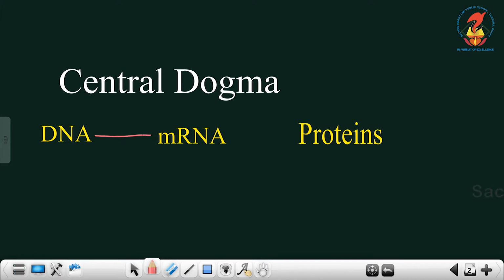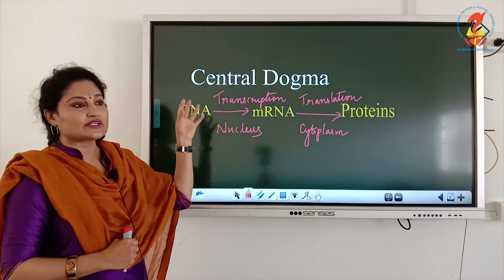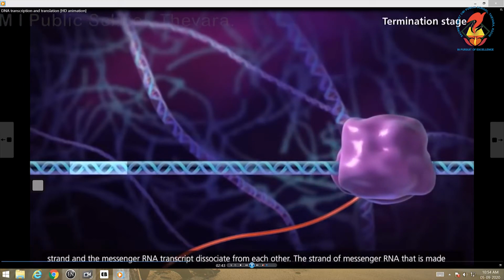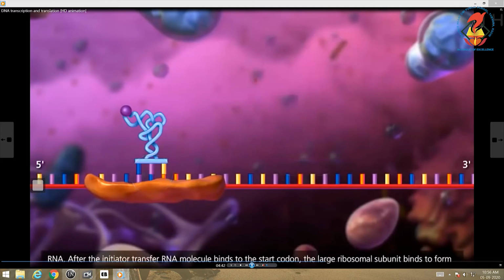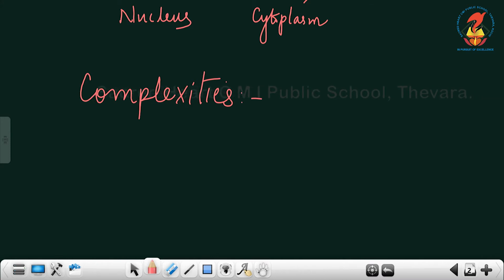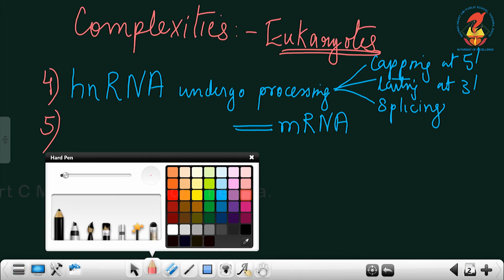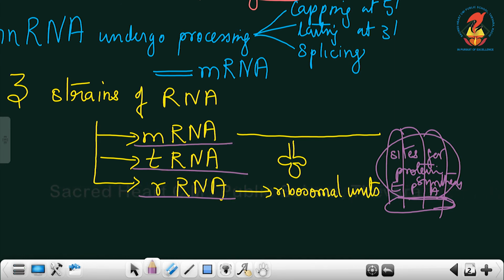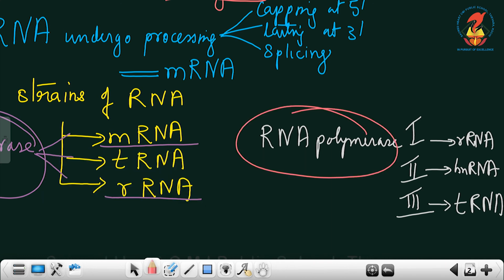Bio12 Chapter 06 Molecular basis of Inheritance Video 07 Protein Synthesis Overview